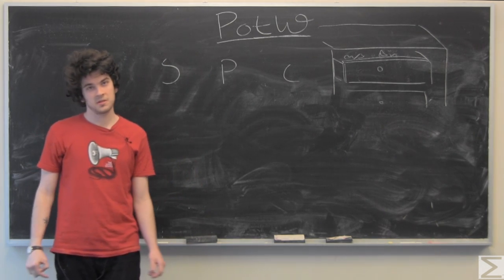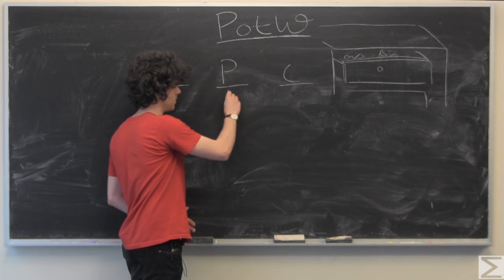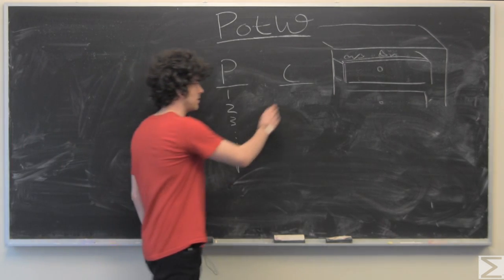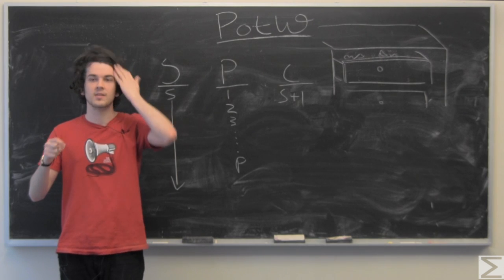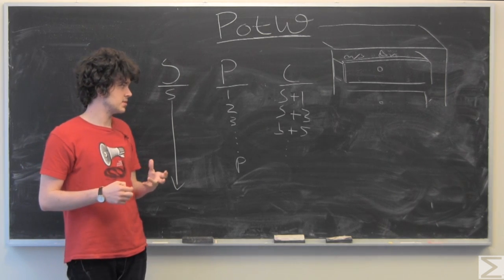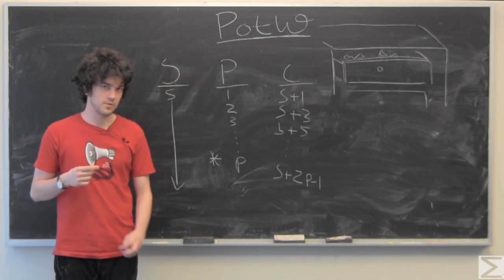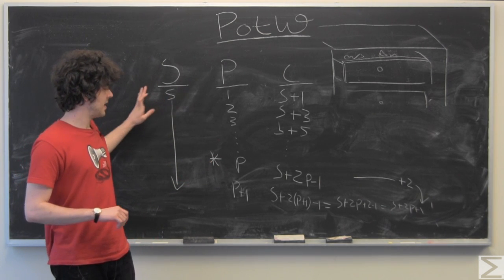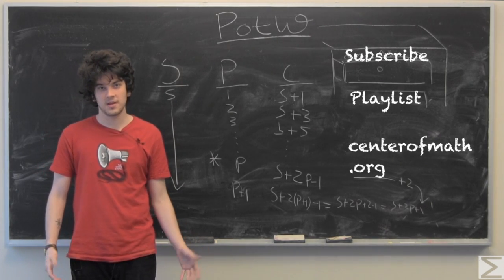Problem of the Week: 3-7-17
Ryan helps you find socks!